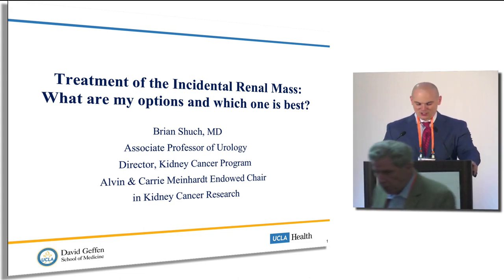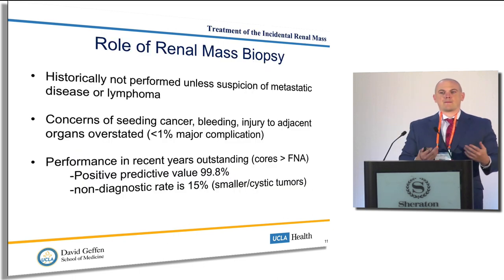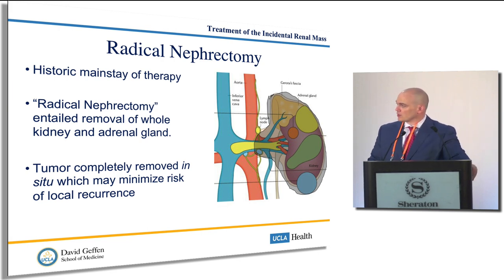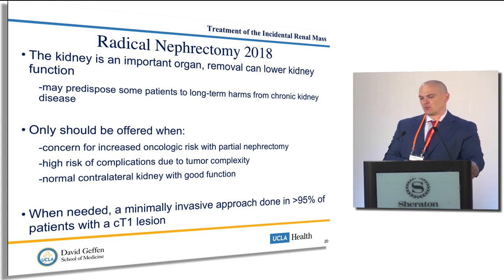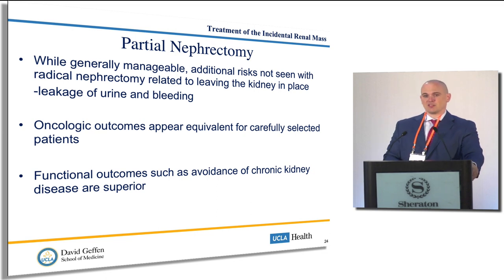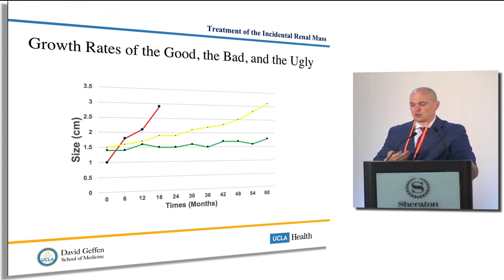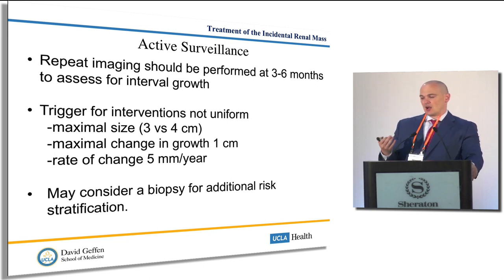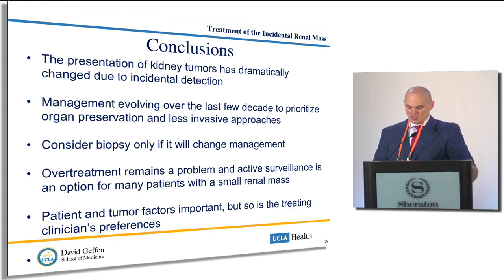Treatment of the Incidental Renal Mass: What are my options and which one is best?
Treatment of the Incidental Renal Mass: What are my options and which one is best? - Brian Shuch, MD Associate Professor of Urology Director, Kidney Cancer Program Alvin & Carrie Meinhardt Endowed Chair in Kidney Cancer Research at the Kidney Cancer Association National Patient and Caregiver Conference – Chicago, IL September 22, 2018